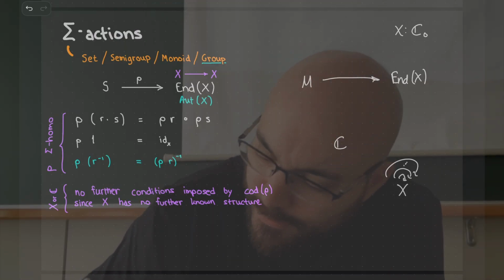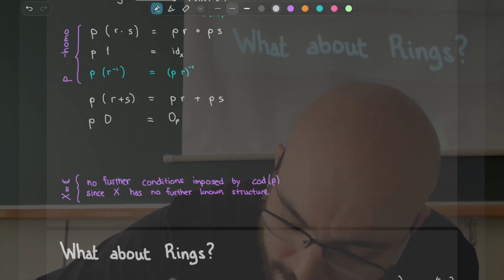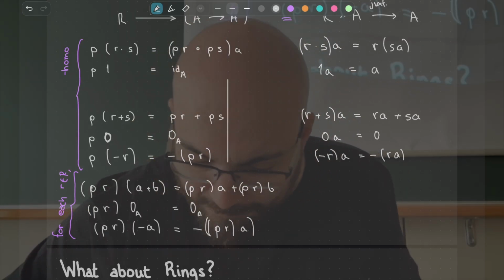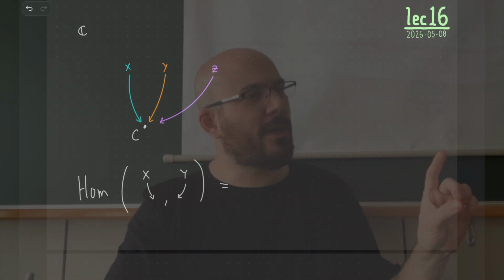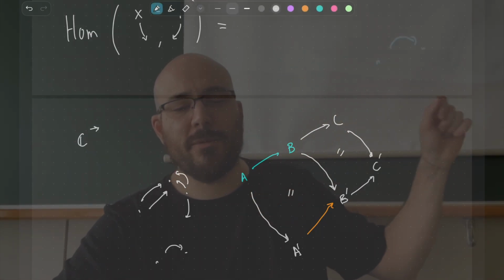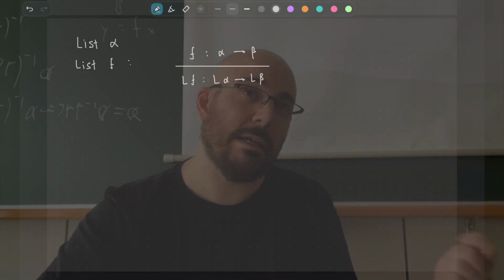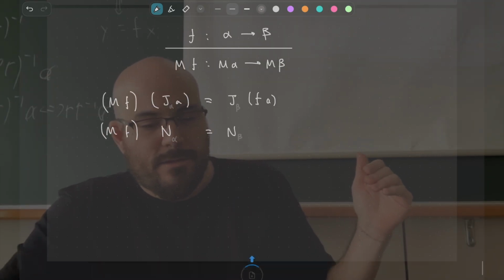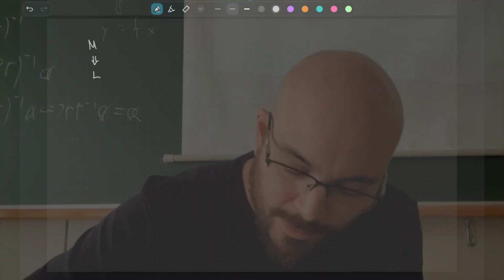Type-theoretic mathematics: (16) Category theory